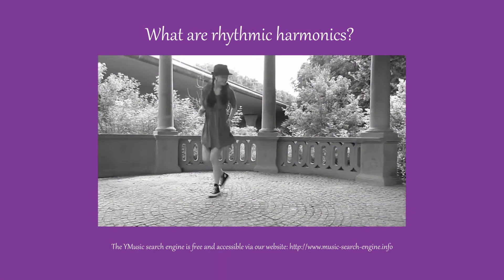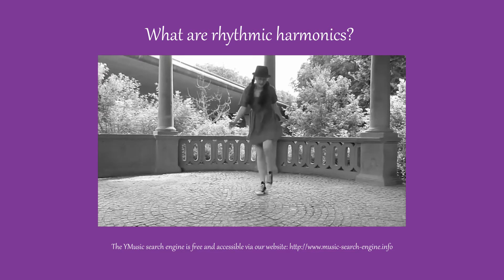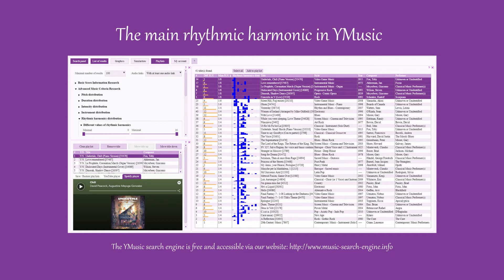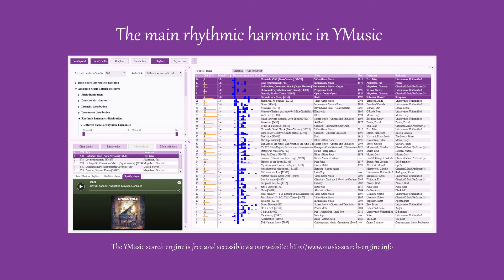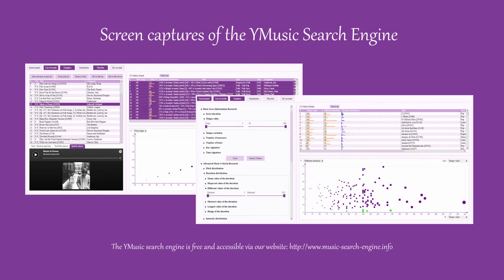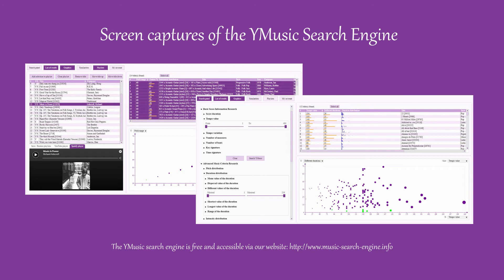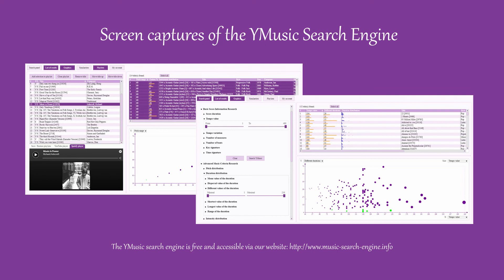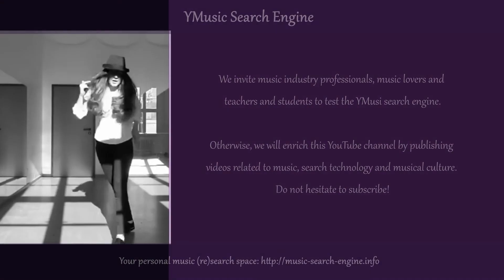PRESENTATION OF DATA WITH THE YMUSIC SEARCH ENGINE: MEASURING RHYTHMIC HARMONICS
INTRODUCTION

You can create playlists with it and export them towards Spotify and YouTube. Get complete musical analysis for nearly 40,000 pieces of music (in all genres): from the range of the pitch to instruments' distribution, from rhythmic patterns to harmonics, etc.

 YMusic is, strictly speaking, the first real music search engine, as it does not present a musical classification first based on metadata, but relying on musical content itself. To optimize your search time, you can gather your findings in playlists useful in various contexts - research, teaching, composition or production (and export them into YouTube and Spotify).

The parameters of YMusic presented here are:

"Advanced music criteria research"
"Rhythmic harmonics distribution"
"Main rhythmic harmonic"
"Diff. R.H."
"Main R.H."
“My Account”

YOU ARE INVITED

Reminder: the YMusic search engine database includes: 5000+ composers, 3000+ performers, 39 000+ titles (from the 10th century to the 2010s), 850+ sub-genres and 25 genres.

Musically,

The YMusic search engine team